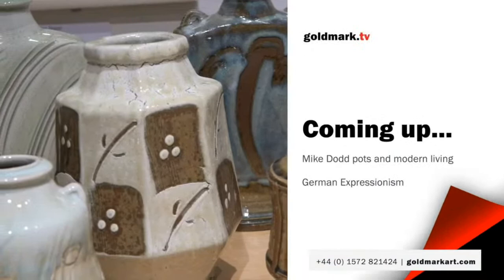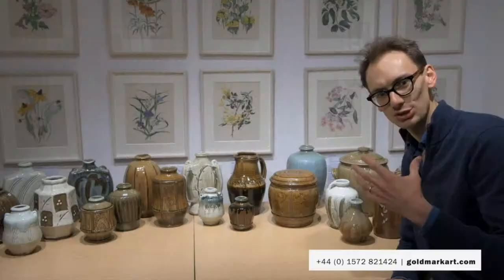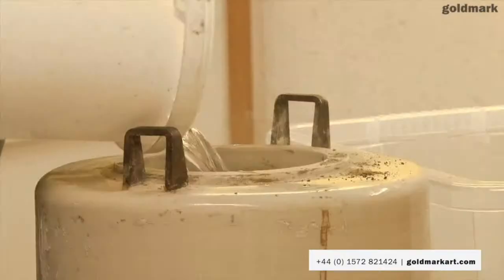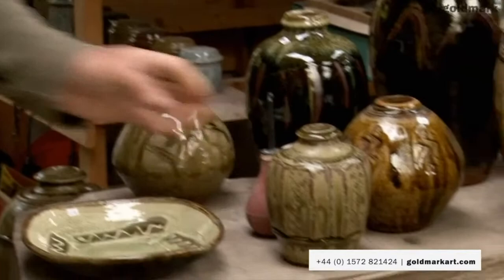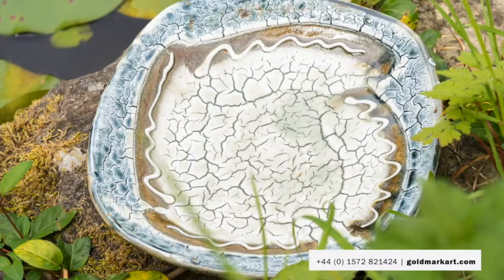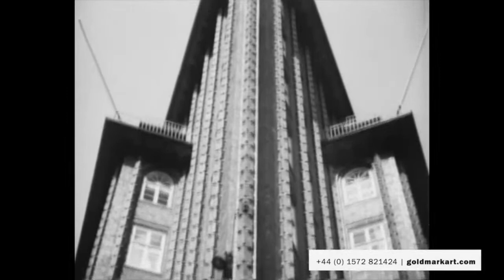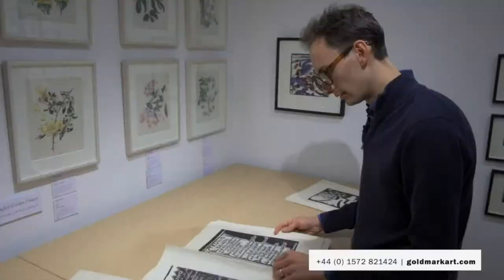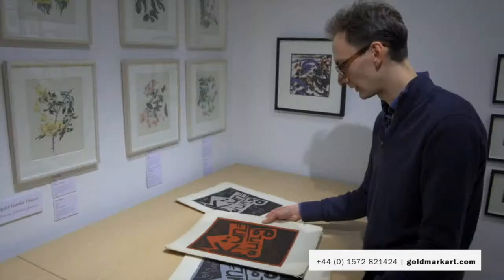Mike Dodd pots & modern living & German Expressionism | GOLDMARK.TV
LIVE at 4pm (UK) Wednesday 20th May. Today we’ll be showcasing the last great Expressionist journal to come out of Hamburg - the lavishly designed and supremely scarce Kündung - plus top British potter Mike Dodd on the importance of local materials and personal connection in his glazes and decoration